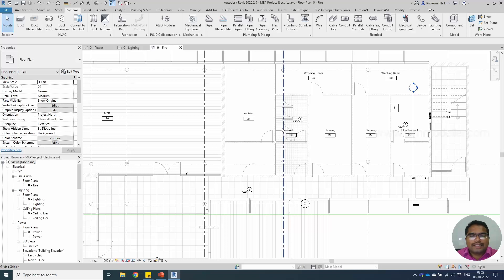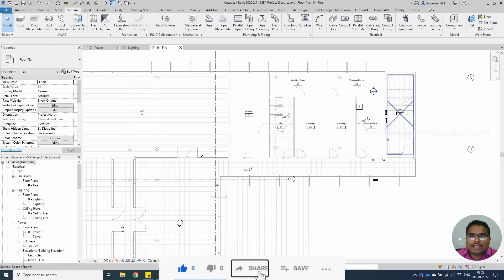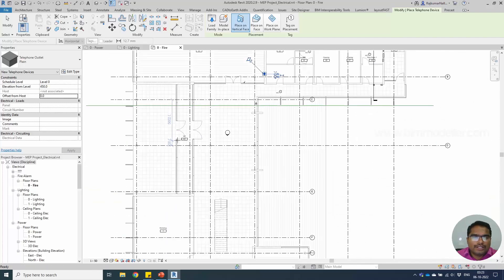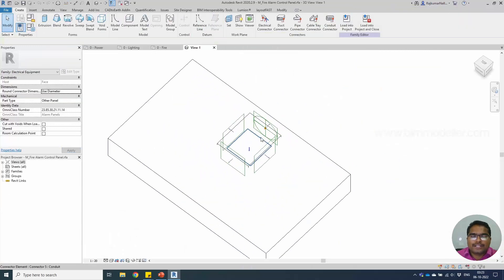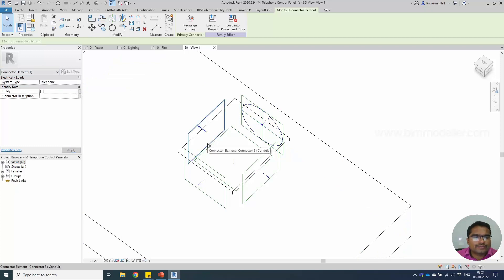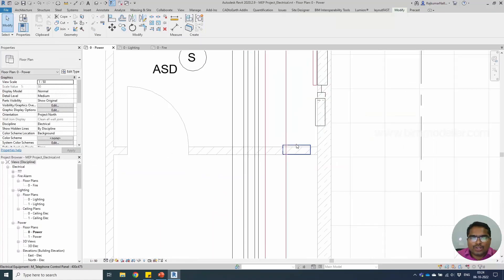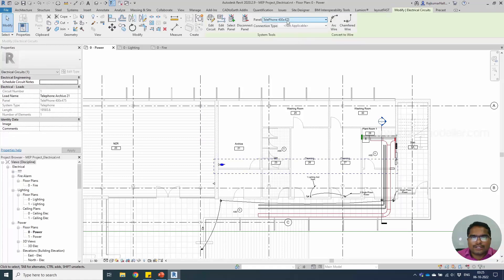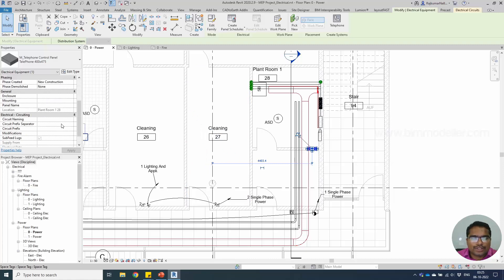Revit MEP Project 42 : Creating Telephone System using Revit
In this video tutorial, you will be able to create a telephone system in Revit electrical.
You have to place a telephone socket and control panel if any in the plant.
Making circuit will be same as power circuit.

Our Services:
Revit Parametric Family Creation
PDF to Revit Architecture Model
PDF to Revit MEP Model
Point Cloud to Revit Modelling
Revit Structure Modelling

Happy Learning!

Thanks!